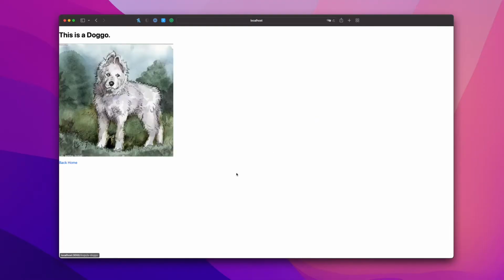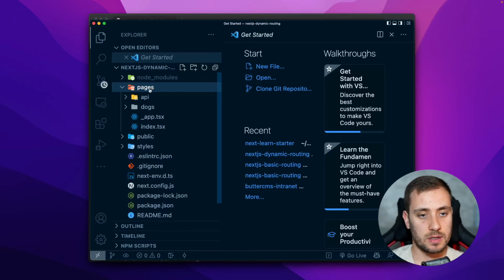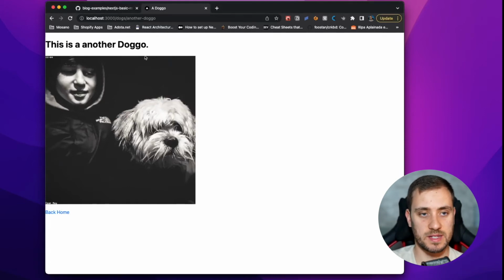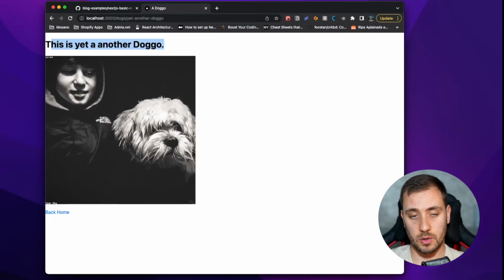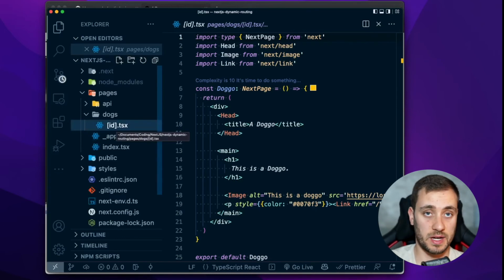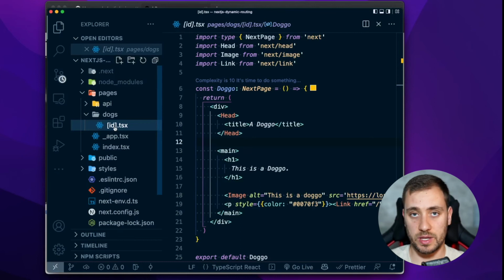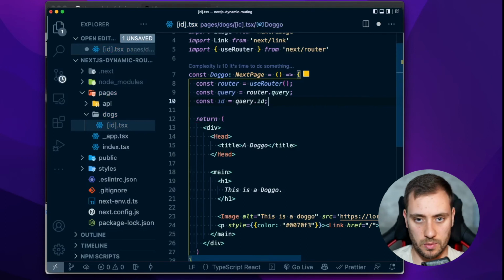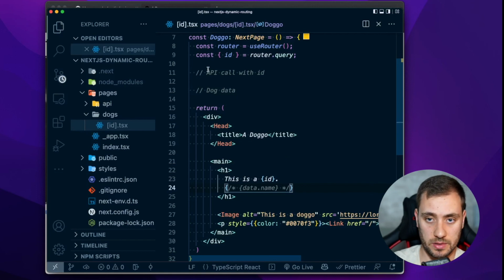Dynamic Next.js Routing Explained | Next.js Zero to Hero #2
On the topic of Next.js Routing, today we will be learning about how we can have an infinite number of pages rendered through dynamic pages exported by a single React component.

We will go through how Next.js works in detail and how component reusability applies to this scenario.

NOTE: By the end, I mention Server Side Rendering as the other option that we will see in the following video, but I mean Static Site Generation actually 😜

Chapters
0:00 - Intro & Recap
0:54 - Creating a new Project
2:33 - Running the App
3:15 - Why Dynamic Routing?
5:07 - Component Usability
5:50 - Dynamic Routing in NextJS
13:01 - Final Remarks
14:04 - Next Steps
14:45 - Outro

- IF you like this video, please make sure to click the like button and share this with all your friends!  👍

- ANY comments or ideas? Share them with me down below!  ✍

MY FILMING GEAR:
📷 My Camera - Sony Alpha 7 II
🎤 My Microphone - Trust Gaming GXT 258 Fyru
💡 My Lighting - Neewer 2-Pack LED

MY CODING GEAR:
⌨ My Keyboard - MX Keys by Logitech
🖱 My Mouse - MX Master 3 by Logitech
🎧 My Headphones - Sony MX1000XM3
📺 My Monitors - 1x Dell U2417H and 1x Lenovo G34w-10

COMPUTER SPECS:
(MacBook Pro 16'' 2019)
Intel i9 2,3 GHz 8-Core
16 GB 2667 MHz DDR4

(Custom Built PC 2017)
AMD Ryzen 3700X 3,6 GHz 8-Core
Team Group DDR4 2400MHz 16 GB
Radeon RX 560 Series 4 GB